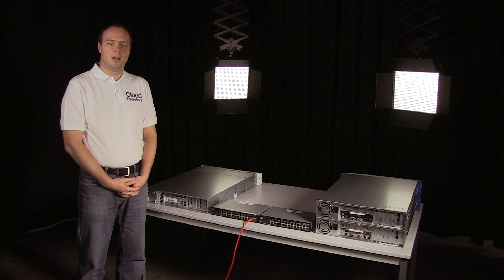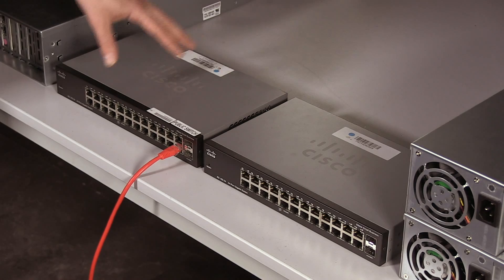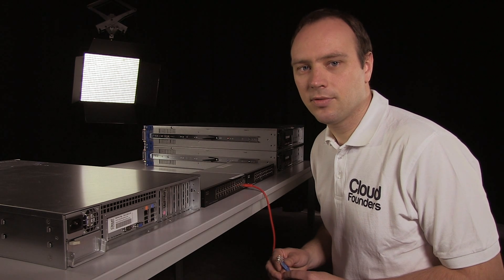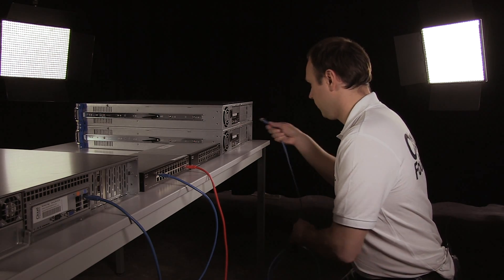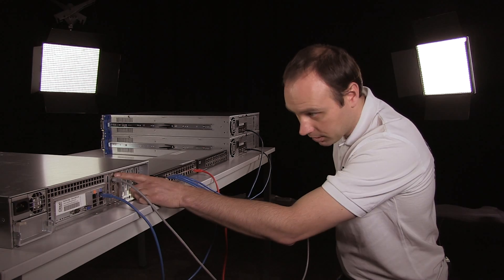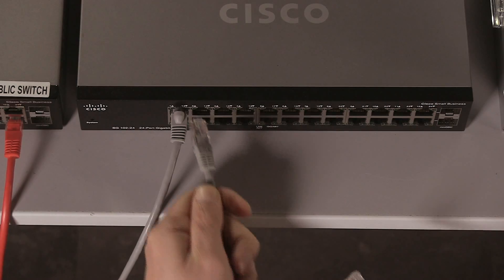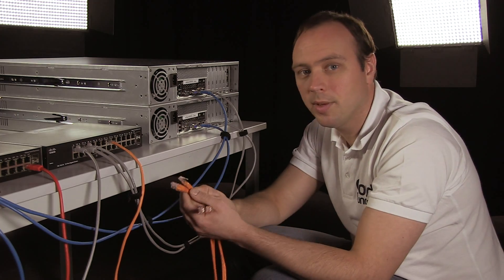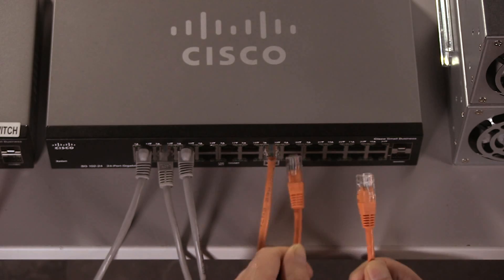CloudFounders.com - Install a single node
CloudFounders developed CloudFrames, a revolutionary software platform that converts commodity x86 hardware into a multi-function, ultra-reliable and high performance private cloud. for more info.

In this movie you will learn how to correctly connect the network cables of a small CloudFrames environment with 1 Storage node and 2 Compute Nodes.